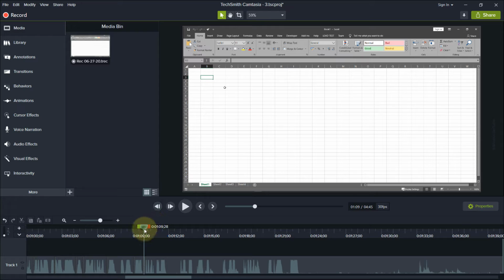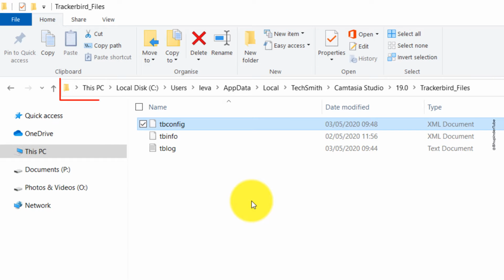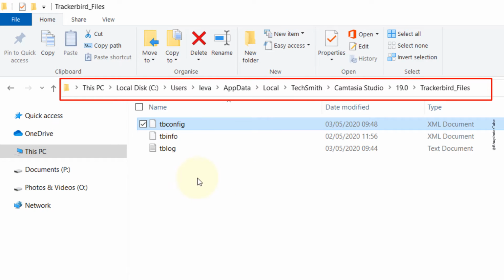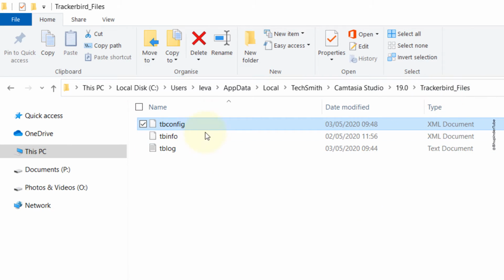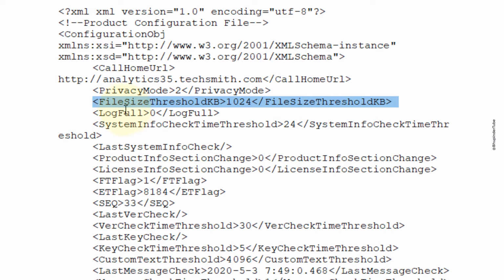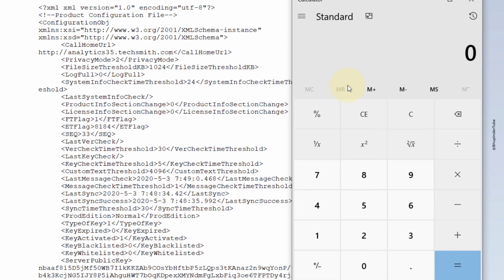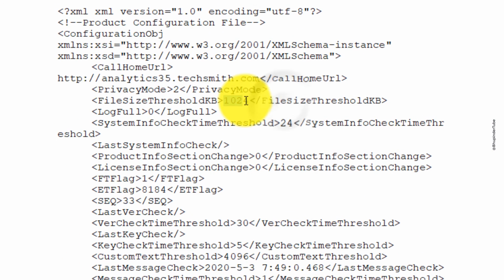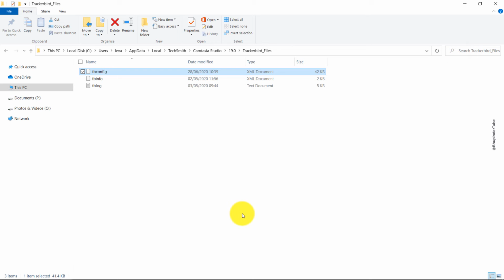Camtasia 2019 is slow and laggy Part 2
In this video, I'll show you how to fix the lagging in Camtasia. I know that in the most recent version of Camtasia, the lagging or choppy video has increased. Though, I think Camtasia, has added some great features to their latest release. One of the main reasons for lagging video that I didn't emphasize a lot in the video is when you add cursor effects to the video. I hope this video helped to reduce the possible reasons for choppy editing and you could have good experience editing videos.